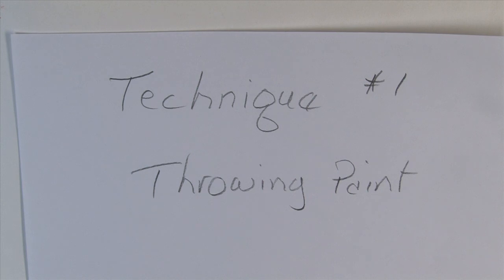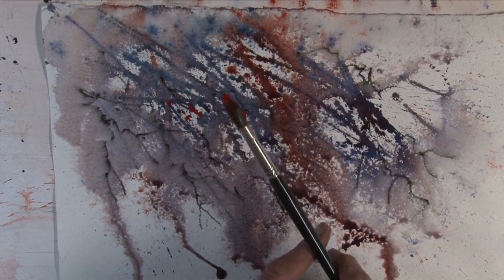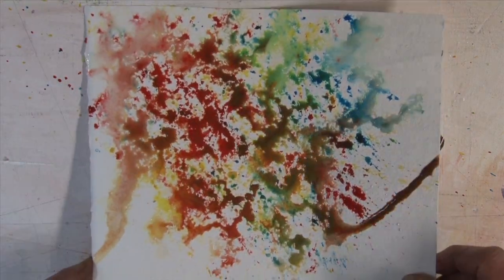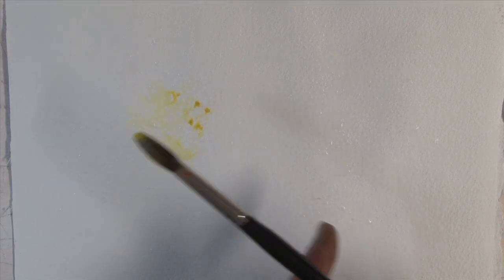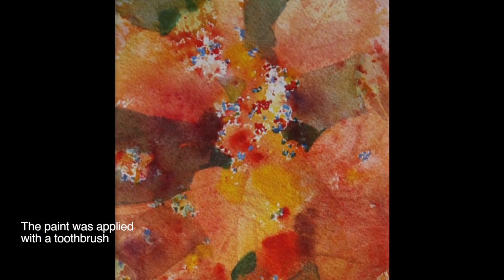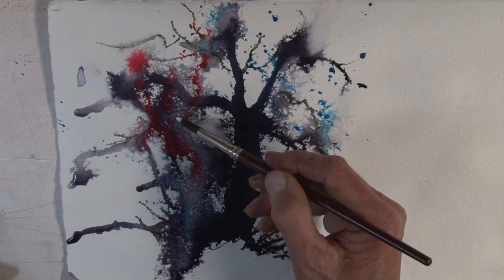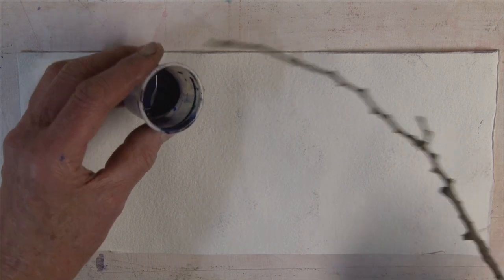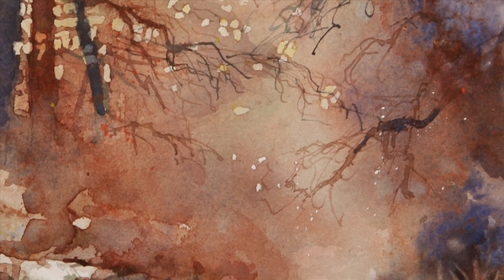Experimental Watercolour Techniques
Learn some exciting new ways of applying watercolour paint.  I am teaching a workshop in Calgary, The Leighton Centre, Oct 14 - 15,  2017.